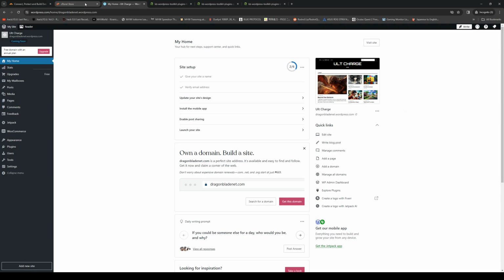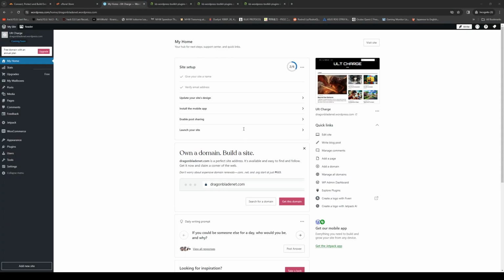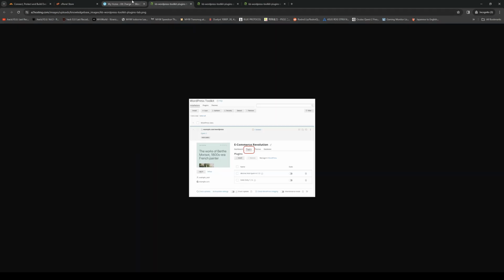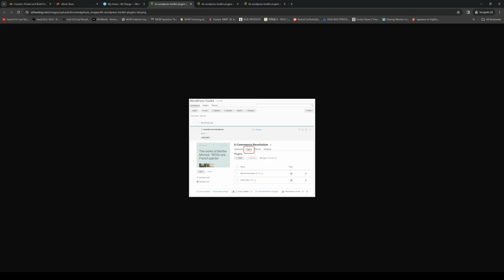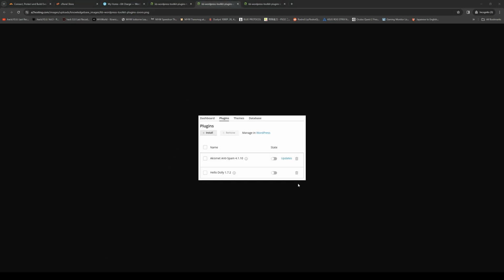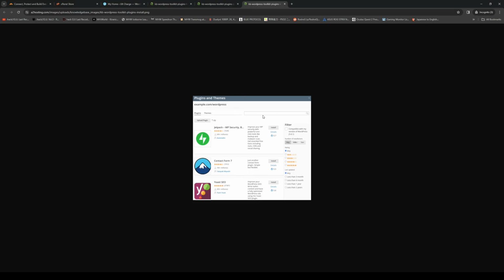How to Manually Install a Plugin in WordPress via Cpanel (Full 2024 Guide)